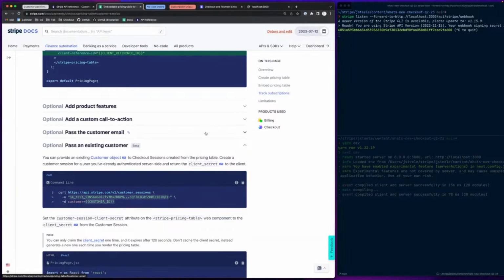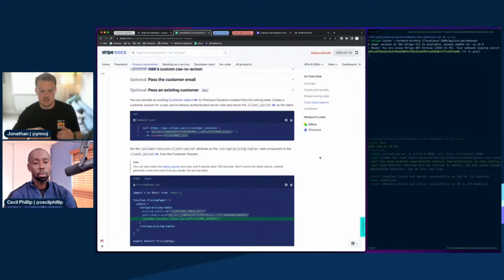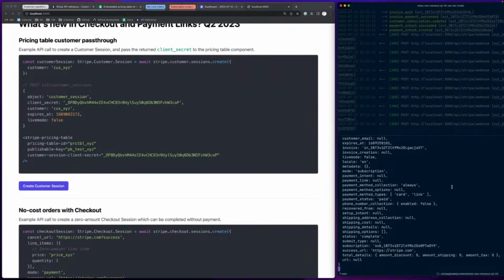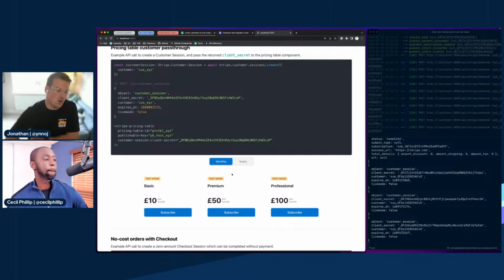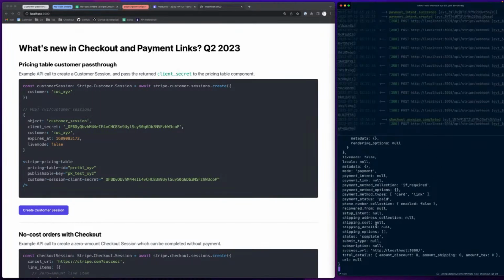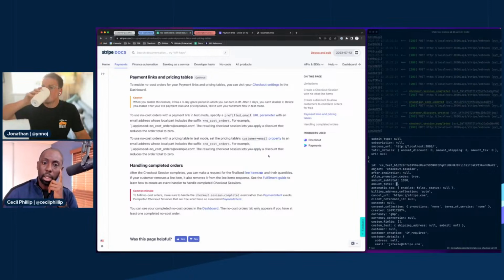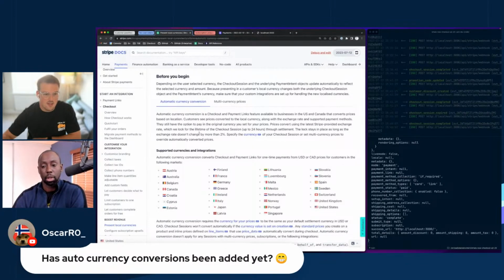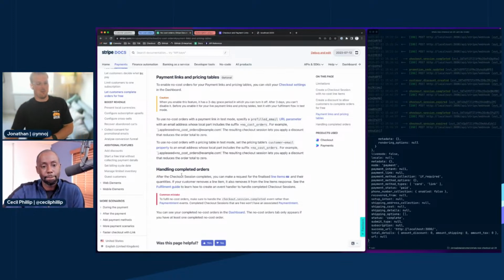What's new in Stripe Checkout? (June 2023)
In this live stream, Jonathan Steele is back with another update on some of the new features available in Stripe Checkout and Payment Links. Jonathan will be showing Cecil (and us) all of the new enhancements that developers can take advantage of to make their Stripe integrations even better.